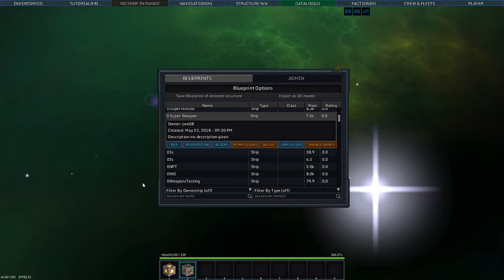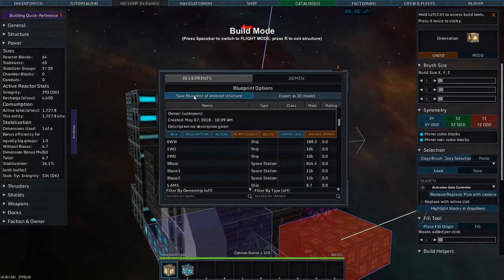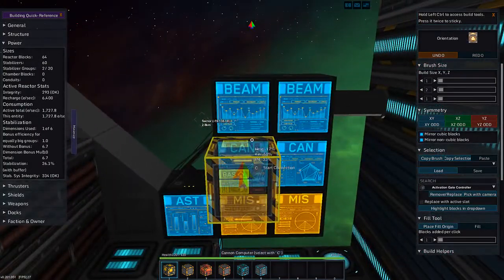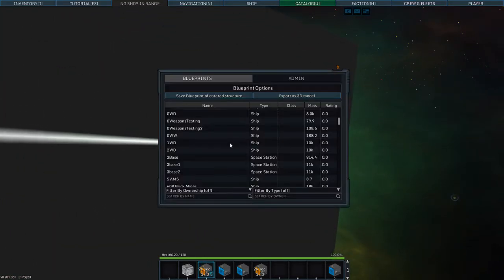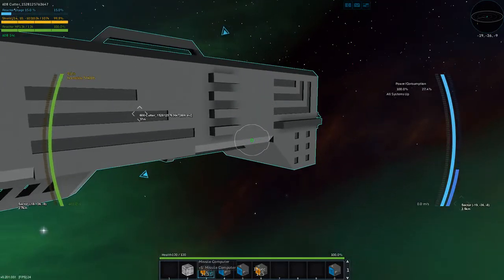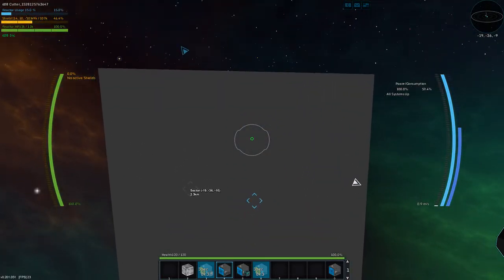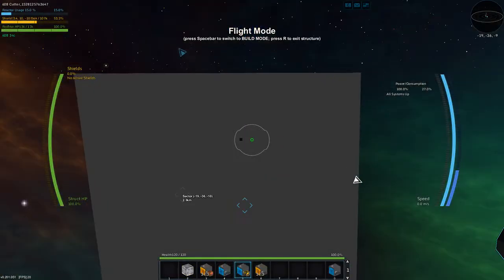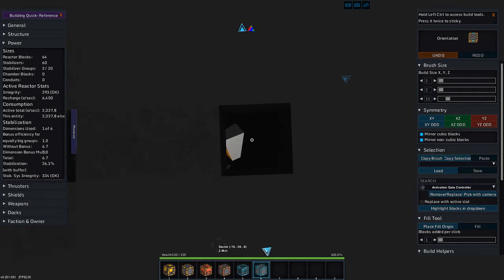Effects - StarMade S2-24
Today in Starmade I try to see if I can see the effects of the Effects.